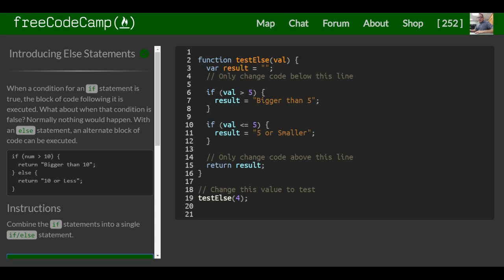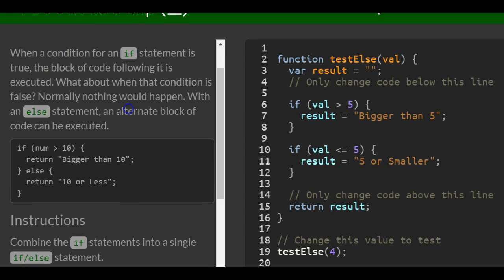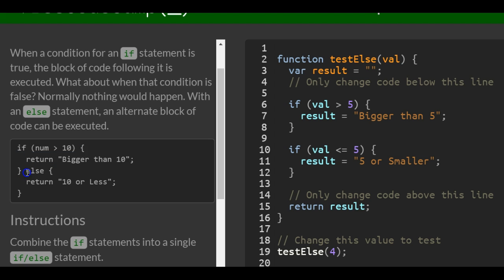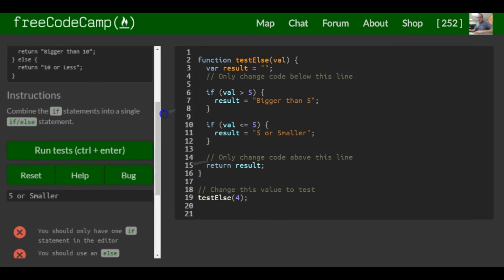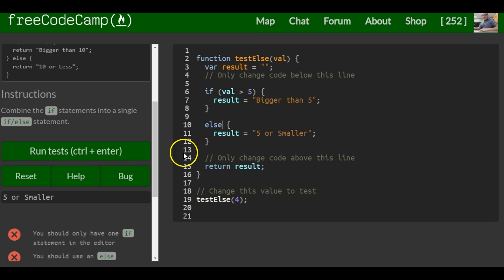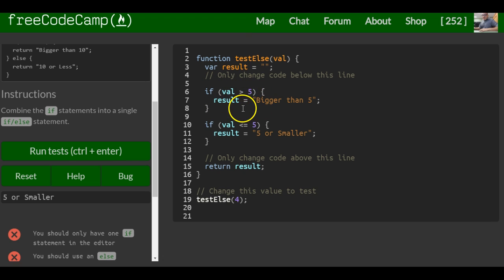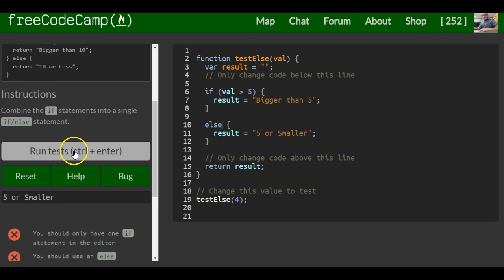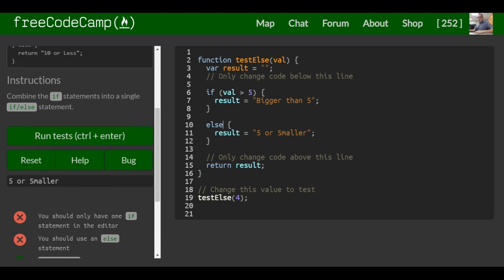Introducing Else Statements, freeCodeCamp Basic Javascript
In this challenge we go over javascript else statements.  When a condition is checked with an if statement, one can place an else statement after to ensure and capture any other possible outcomes.